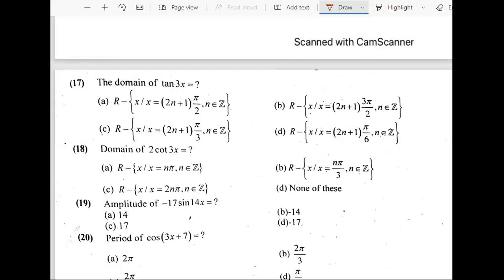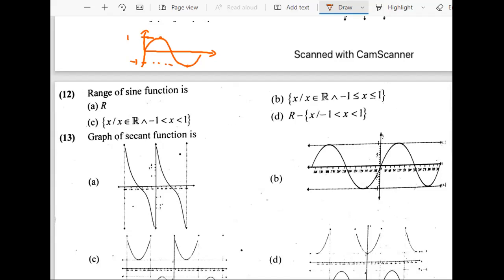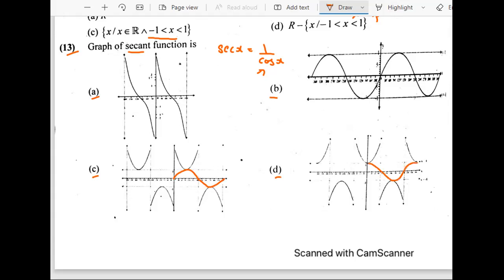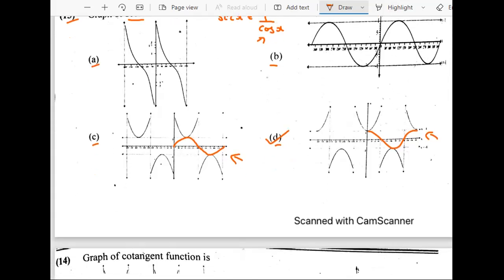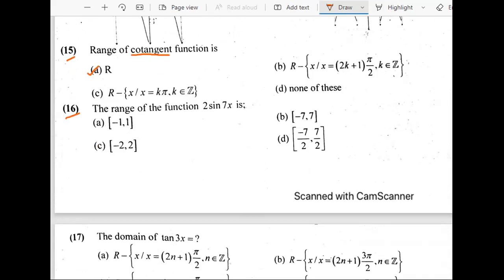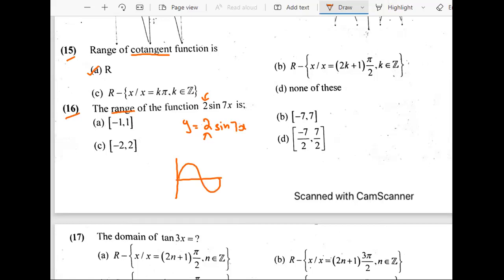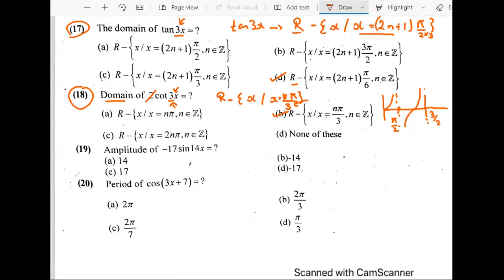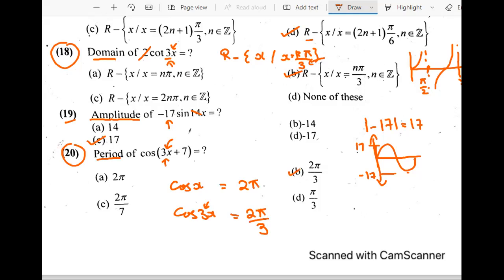NUST Entry Test- Trigonometric Graphs-NUST Test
07 Feb 2022 - NUST Entry Test Preparation - Trigonometric Graphs - Part 1